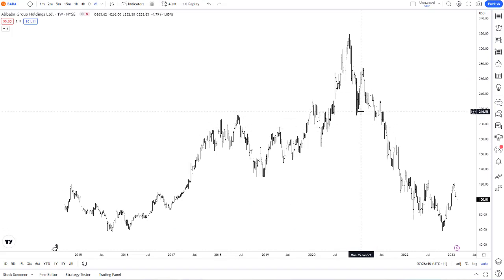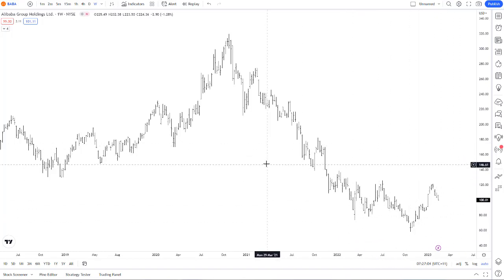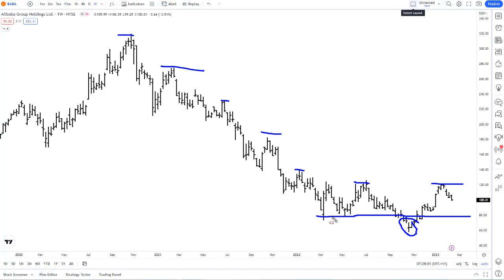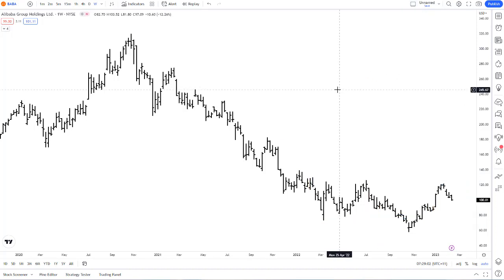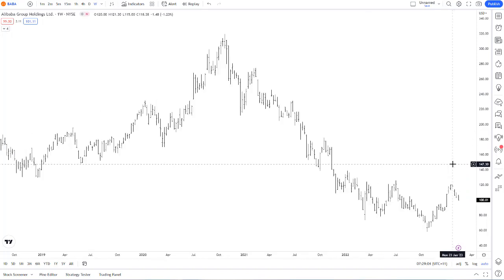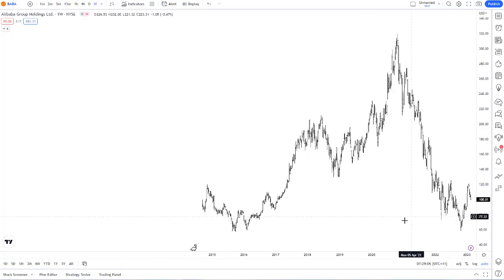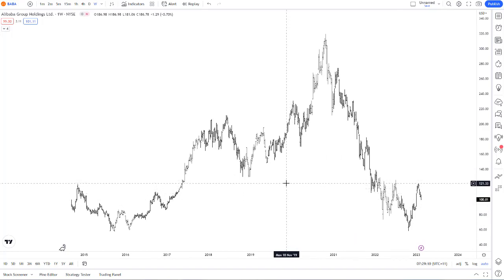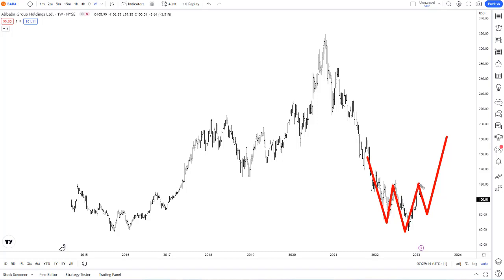The ONE STOCK Forming An Inverted Head And Shoulder Pattern... Major Bottom Could See BIG MOVE UP